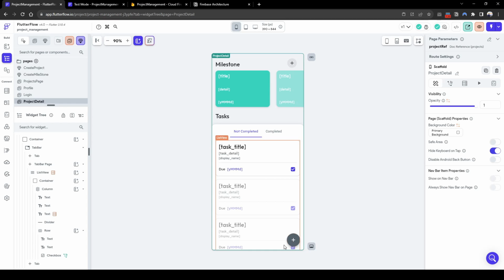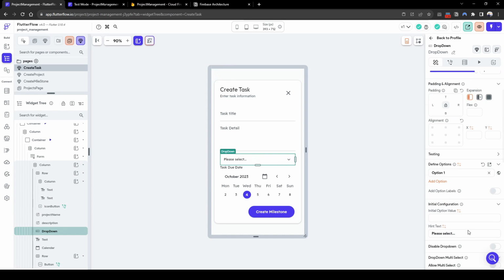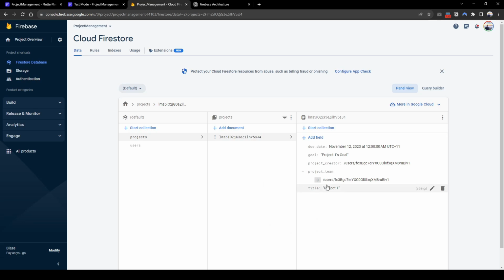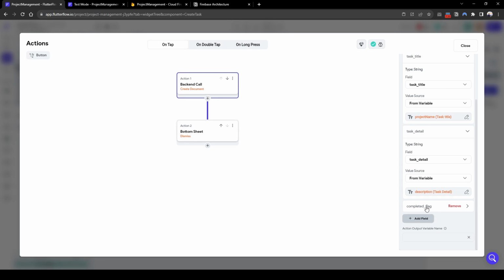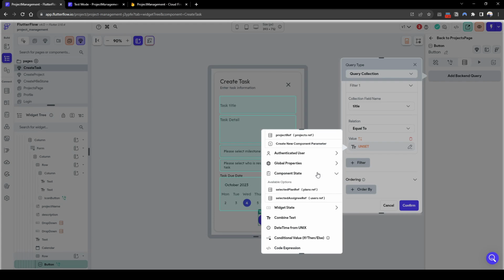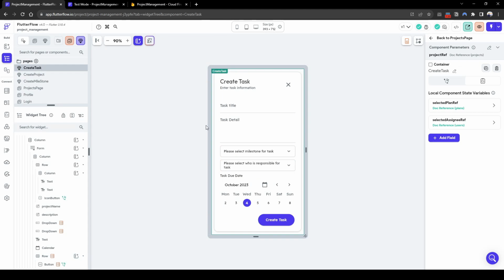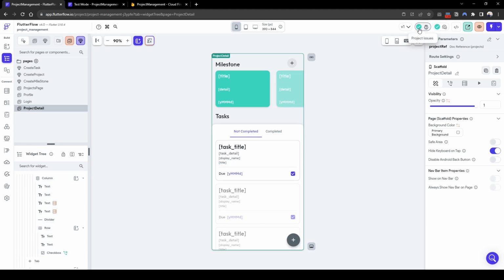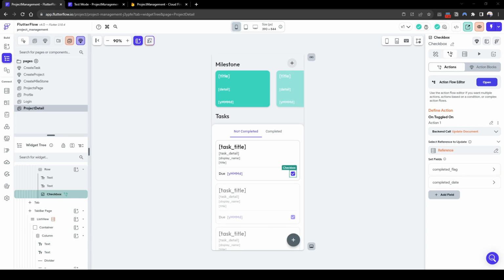Build a Project Management app using Flutterflow Part 4/6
In this series, we will be building a Project Management app in FlutterFlow where there are multiple projects and within individual project, there are milestones and tasks which can be assigned to individual team members!

Part 4 will focus on creating tasks and assigning it to milestones and team members.